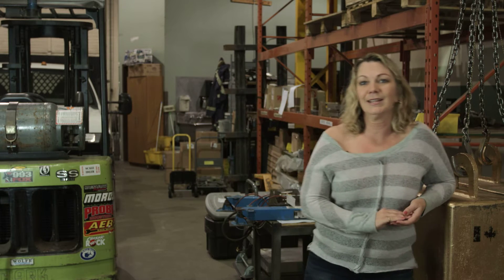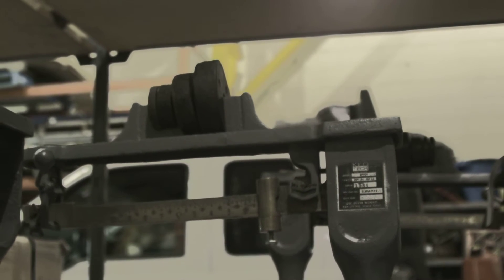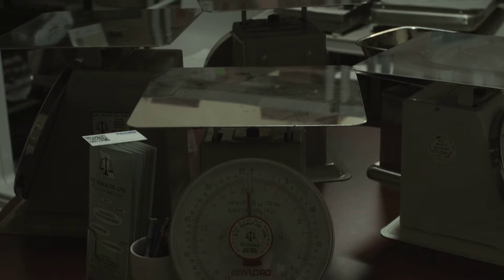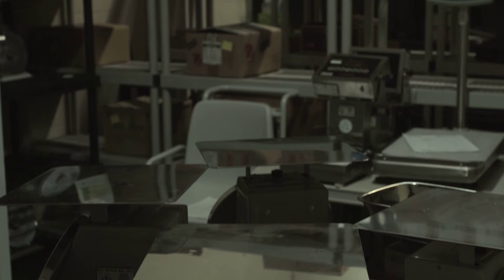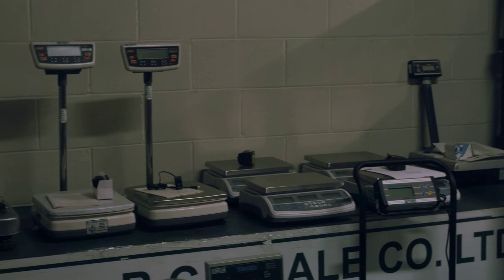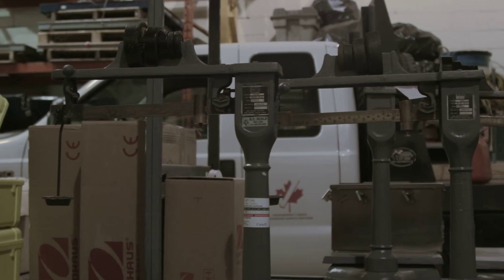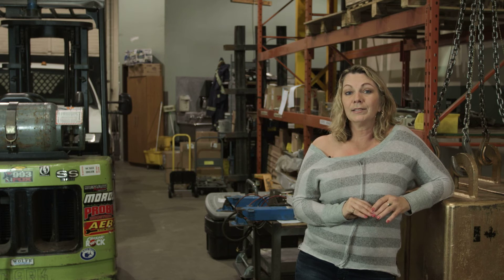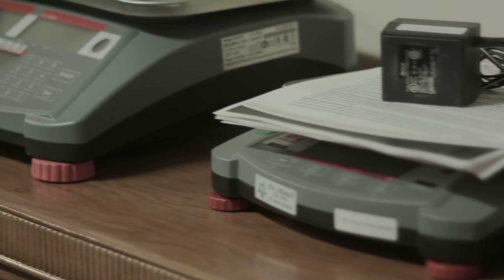BC Scale Co. - 5 Things I Need to Know Before Buying a Scale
Before you purchase a scale there are 5 things we need to know to fit you with the best scale for your needs. In this short informational video we inform you what those are.

Filmed and produced by All in One Productions Inc